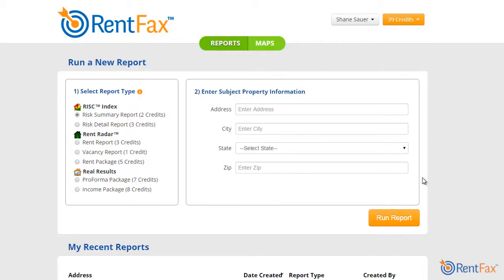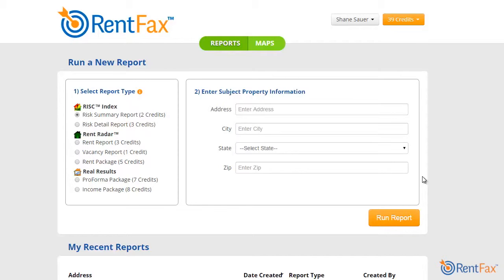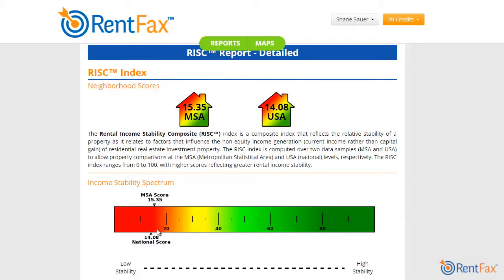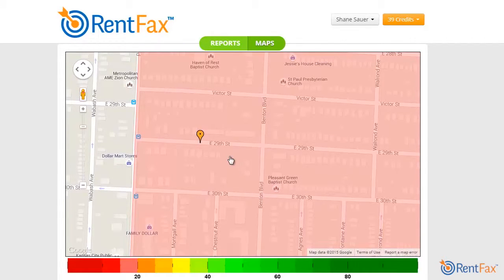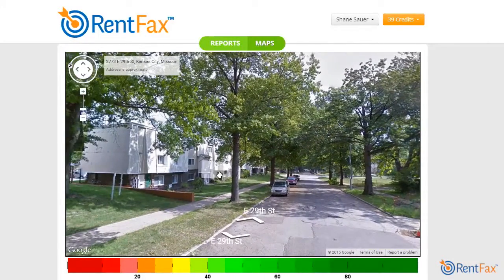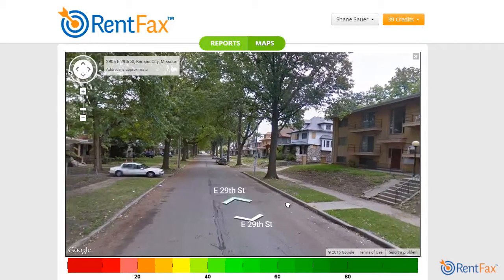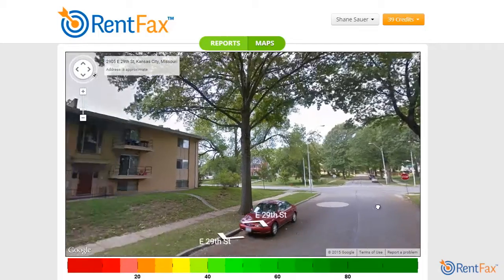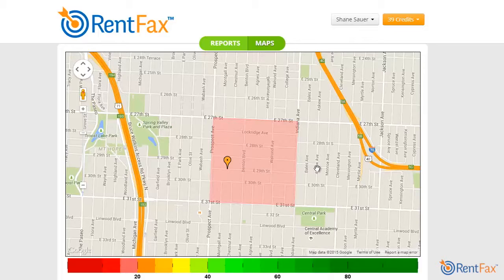Can the RentFax RISC™ Score be Used on Small Apartments?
In this short video, Co-Founder Shane Sauer answers the question, "Can the RISC™ Score be used to analyze small apartment buildings?"

Welcome! In this short video, in the quick application guide, I'm going to answer a question we frequently get from clients. And that question is, can I use the RISC products within RentFax to evaluate apartment buildings, small unit apartment buildings.

So the short answer is, of course and yes, and I'm going to walk you through just a quick example of how I've done that. So we're looking at smaller unit count apartment buildings, say 20 and fewer units. Here I've run an address of a smaller unit apartment building here through the report screen, and I'll pull that report back up.

In the report, we can see the two RISC scores and I encourage to go watch some other videos to explain what those RISC scores mean, but we see that this location exhibits relatively high-risk where a low-income stability, but importantly, let me show you on a map. I'm going to zoom in on this particular location- again, in the map view we can see the boundaries of the census track and this is the location of the property. Again, the shading is correspondent to the RISC spectrum. When we zoom in on this particular area, what we can start to see is there's a mix-up homes, as outlined here, and then these longer strips- here and here- are apartment buildings, small unit apartment buildings.

So I'll just go ahead and drop down to the street view and we can see here down to the street view and we can see here some apartment buildings. These actually happen to be boarded up windows on this particular one, but I guess scoring down in the teens maybe that might be reflective of the RISC associated with the neighborhood. But we can see that these are small unit apartment buildings, and again, it appears to be a three-level, probably six units access through a single door so we may be looking at about 18 units in this building.

Well I'm going to go down the street a little bit here, and again we see another small apartment complex, so more than a four-plex or duplex, but you know not a large complex. Still in the same census tract- I'm going to go up a little further and you can see we start to get into single-family homes. I think what's of interest here is on this particular single-family home back here again over on this happens to be boarded again,  so these common characteristics of tenant demographics and the behavior pattern of tenants that reside in the census track- whether it be within a single family home as we're seeing this or as we went right back up the street and looked at some of the smaller apartment complexes- these behavior patterns of tenants and the performance of rental properties is comparable across a small unit count apartment complex or a single-family home.

So I hope you find that this video to be helpful in guiding you if you are exploring branching out maybe from your residential single-family investments to a small count apartment complex, I think you'll find that the RISC index and the RISC products within RentFax will give you the same benefits that they would when you're exploring your single-family properties.